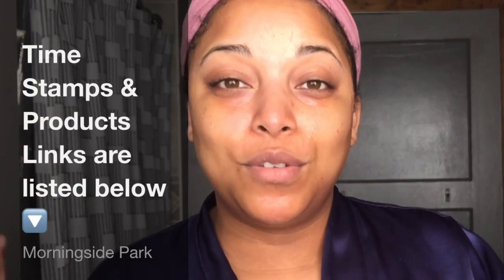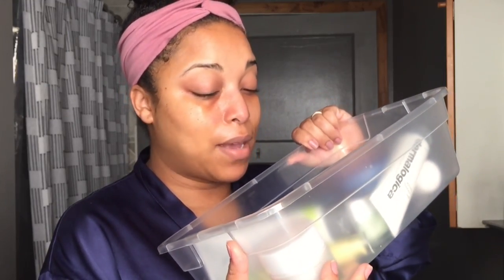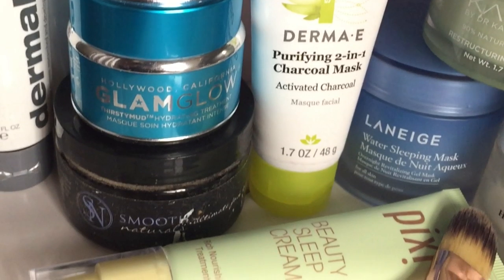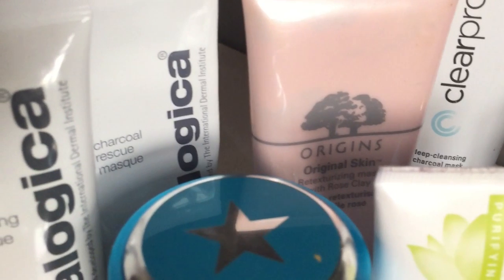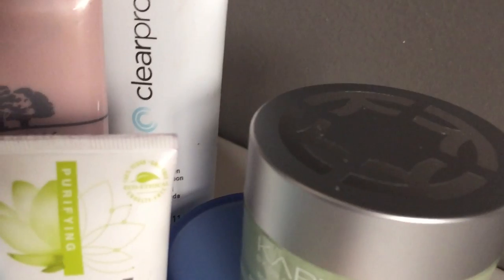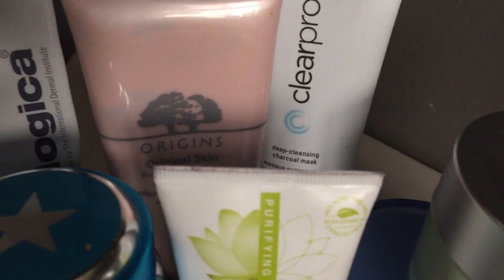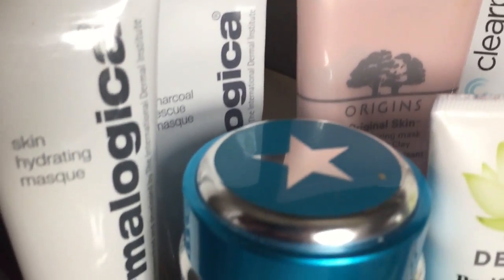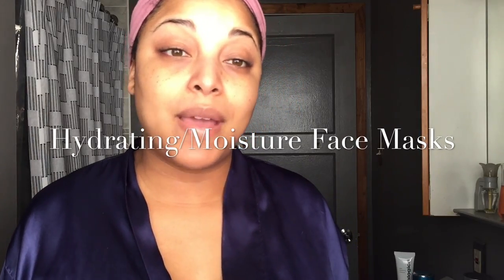FACE MASKS FAVORITES for ACNE PRONE DRY SKIN CLOGGED PORES ~ skincare collection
LET'S CHILL and GRAB A MASK... I'm talking about my favorites and masking! Come MASK at HOME with me! xo

FTC: The products are a mixture of products I purchased and others that were sent to me. The opinions are my own and this video is NOT sponsored.

✔ PRODUCTS MENTIONED
Laneige Water Sleeping Mask
Dermalogica Charcoal Rescue Mask
Dermae Purifying 2 in 1 Charcoal Mask
Origins Retexturing Mask w/ Rose Clay Mask
Smooth Naturals Perfect Mask - no longer available
Dermalogica Skin Hydrating Mask
Glamglow thirstymud hydrating treatment
Pixi Beauty Sleep
dermae Hydrating Night Cream
karyng night cream

✔ RELATED BEAUTY ROUTINES

MelissaQ007

✔WRITE ME
Melissa Fykes